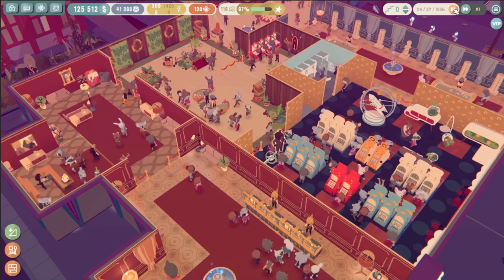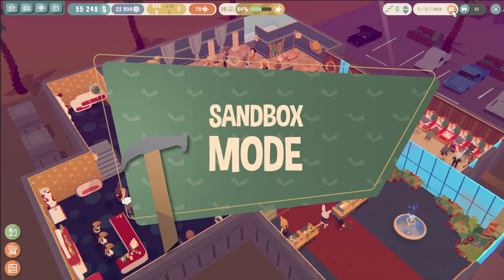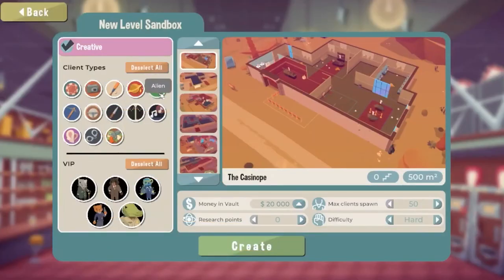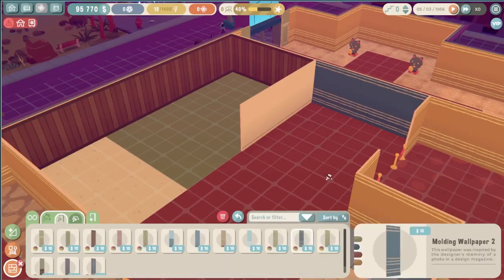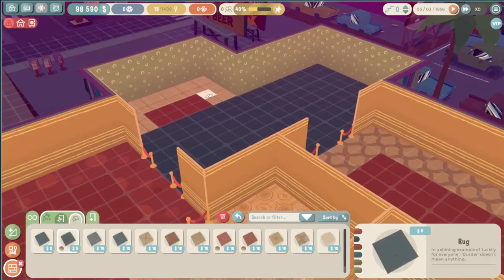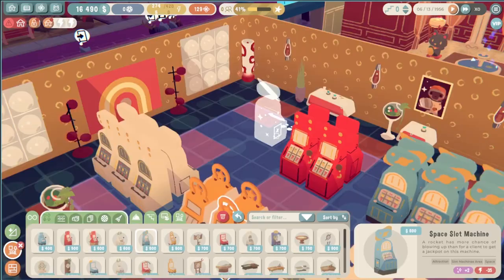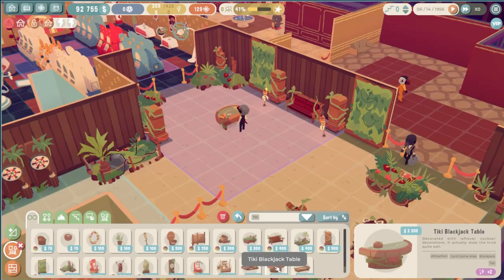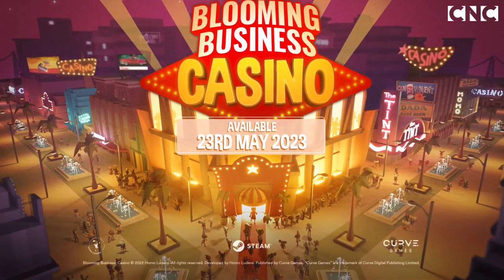Blooming Business: Casino - Official Sandbox Mode Trailer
Learn about Blooming Business: Casino's sandbox mode in this latest trailer for the upcoming casino-themed sim-management game, coming to Steam on May 23, 2023.

Blooming Business: Casino sees 1960s Las Vegas-inspired aesthetics and animal inhabitants combine for a satirical take on the tycoon formula. In Blooming Business: Casino, design, build and run their own retro casino in a bustling world full of drama and danger. Work alongside animals who are anything but cuddly and attempt to maximize client satisfaction while juggling customers’ complicated demands.